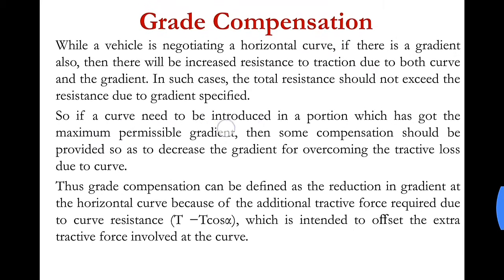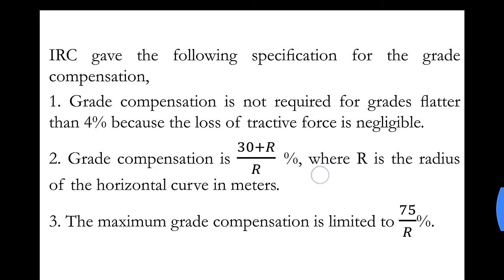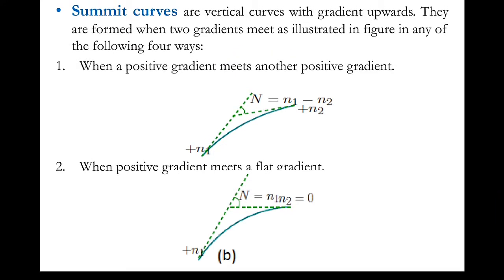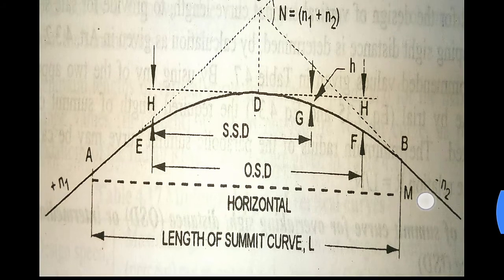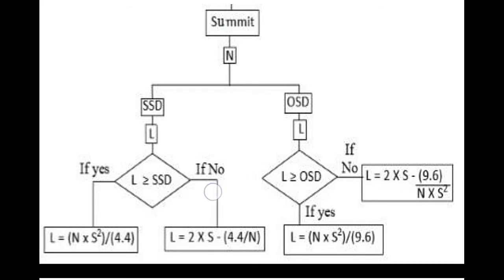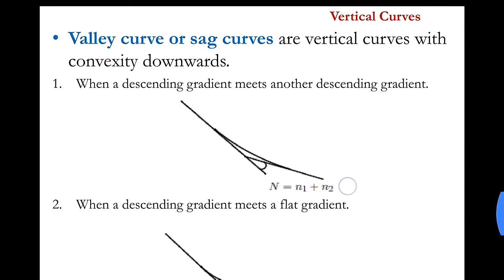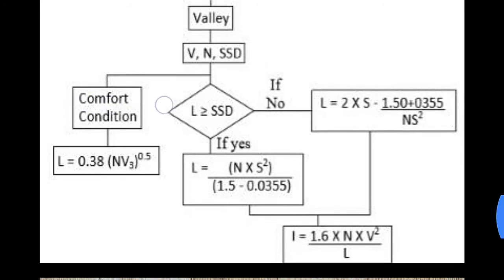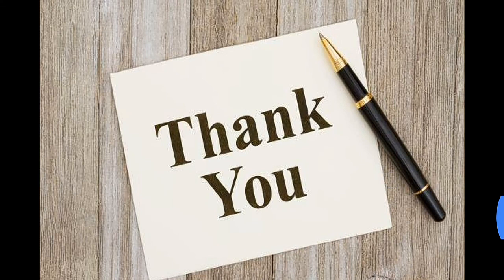TRANSPORTATION ENGINEERING - I ( LECTURE NO.18 )